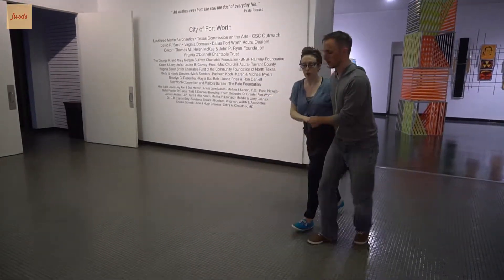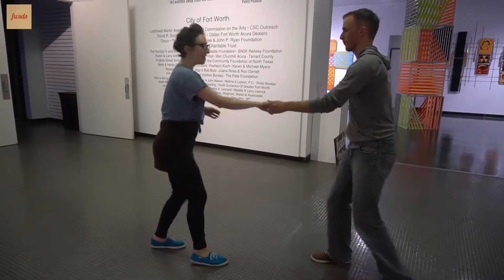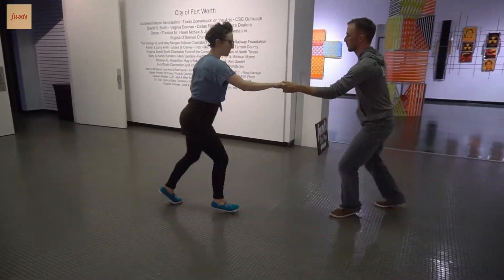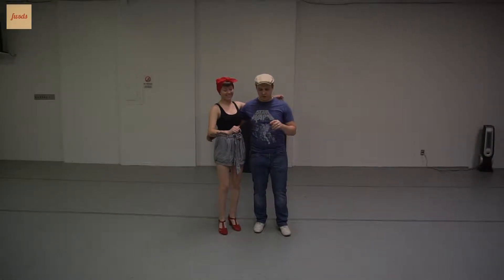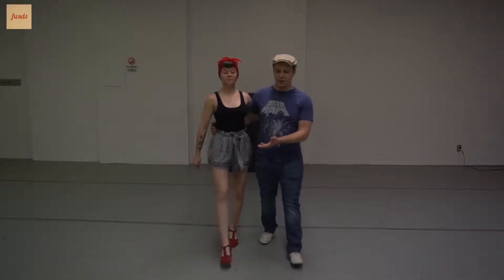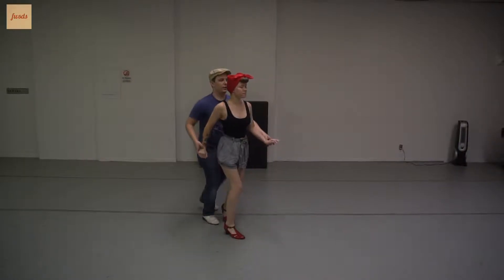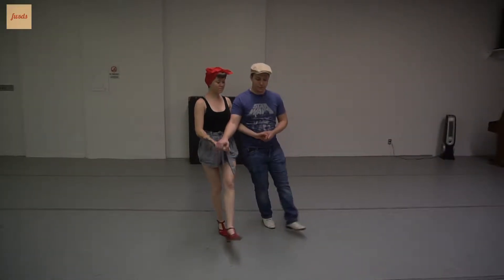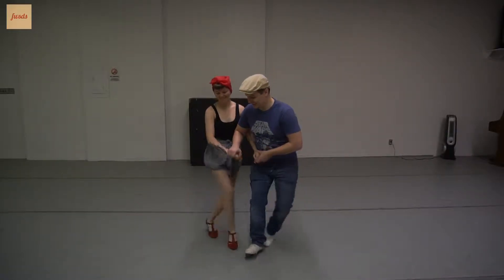Summer of Jazz Recap Part 2! - FWSDS WR #26 (07/02/18)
We've got your cross-overs and suzie-Q's served up two ways! Want to volunteer in TWO spots in a night and get in for FREE? Yep, you read that right!
FWSDS hosts weekly social dances at Arts Fifth Avenue, Thursday nights from 9PM-11:30PM. Beginner and progressive swing dance classes take place from 8PM-9PM.